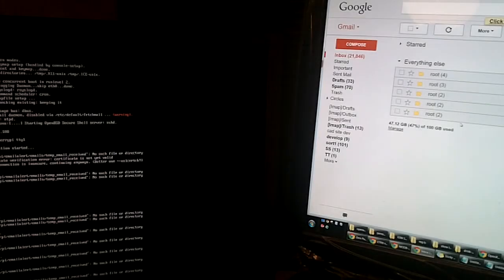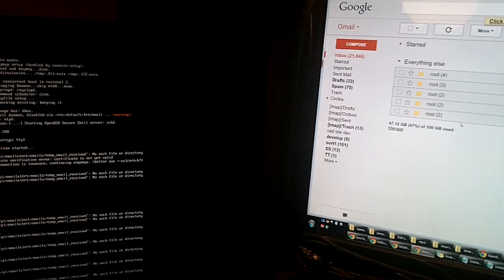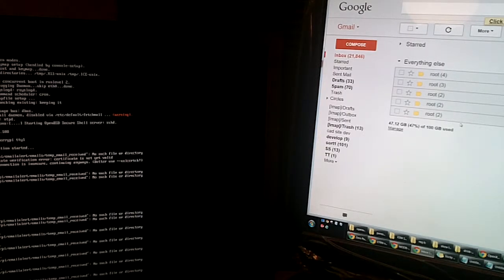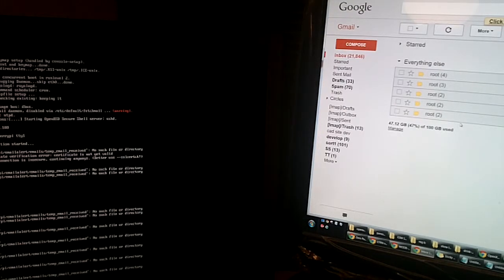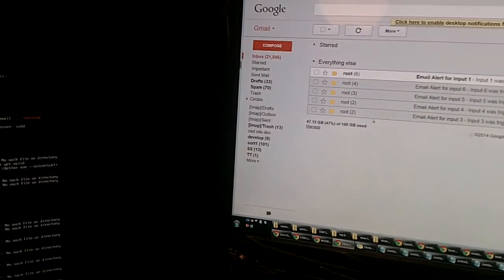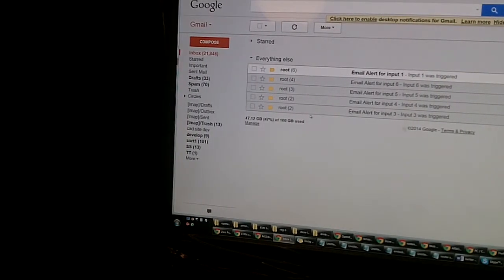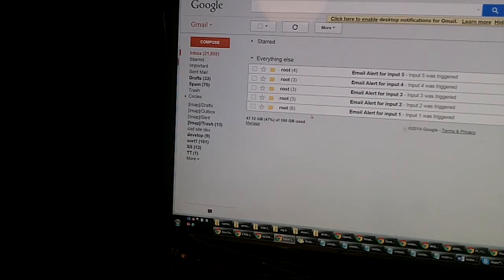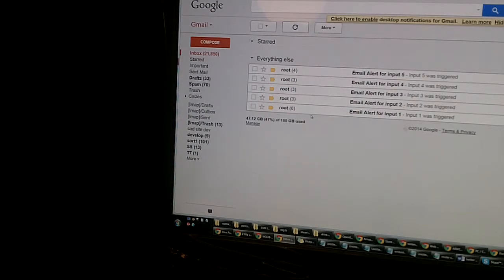piiot The Raspberry Pi General Purpose Internet of Things server